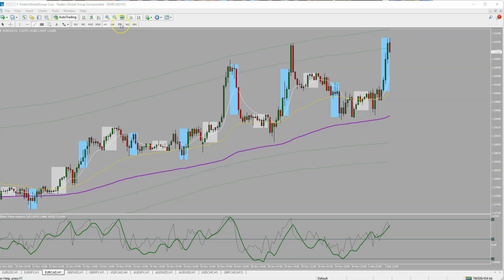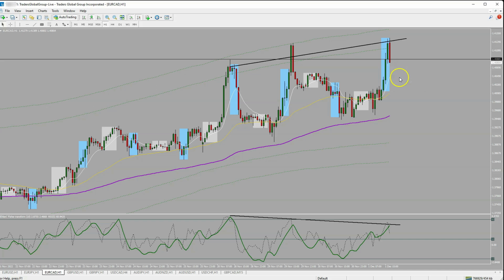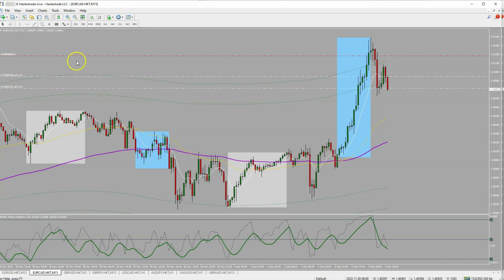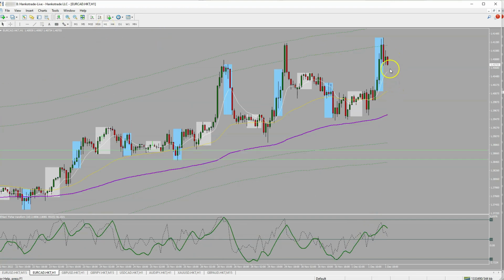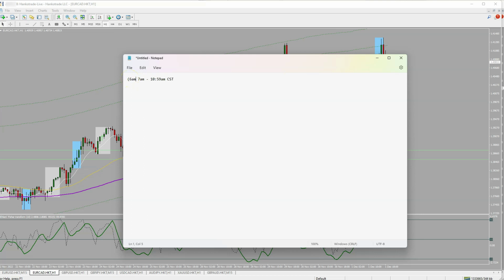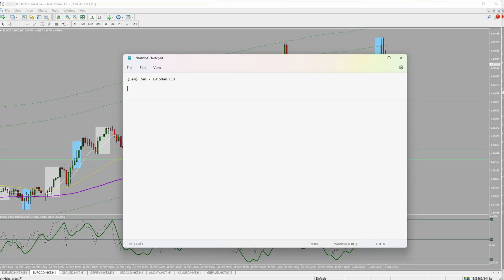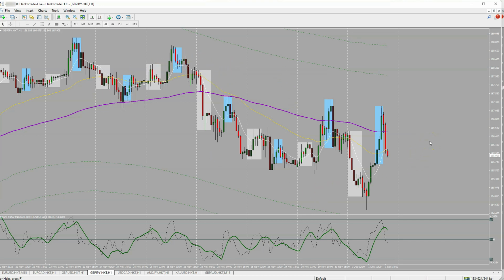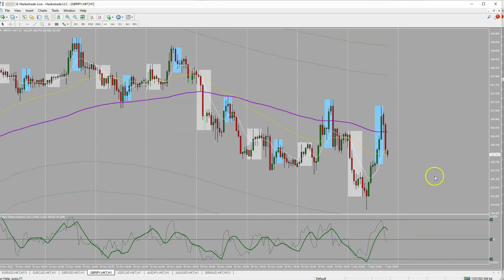Why You Shouldn't Marry Your Trades + What Are My Trading Hours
I discuss why sometimes it's best to exit trades while you're ahead and I break down my trading hours and how zoomed in/out of the charts you should be for my strategies.

*** I no longer promote or use Hankotrade ***

*** I don't post trading stuff on Instagram anymore ***